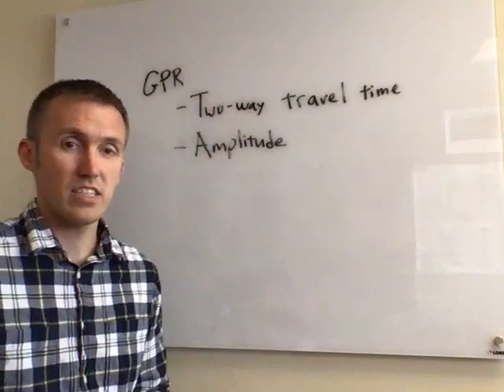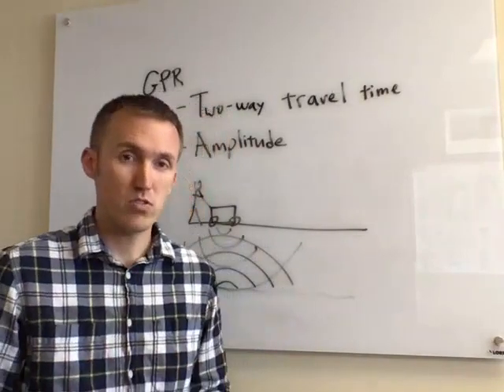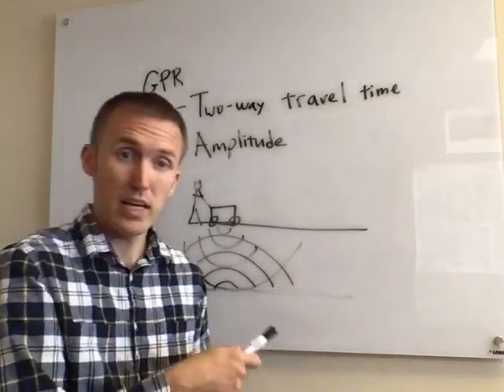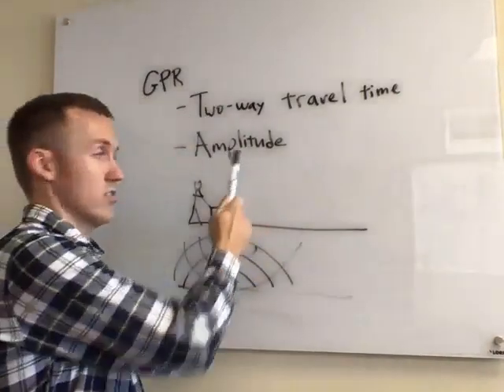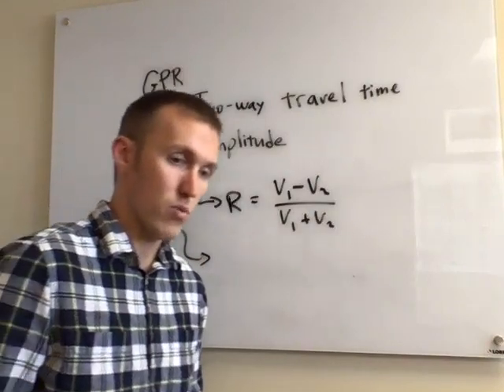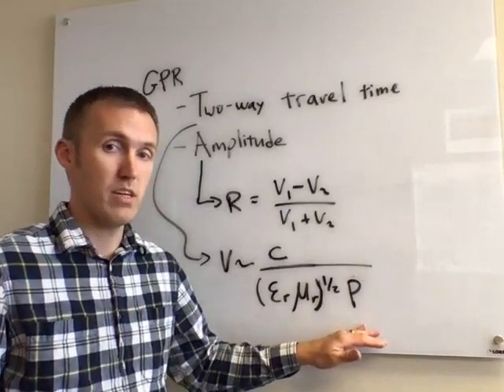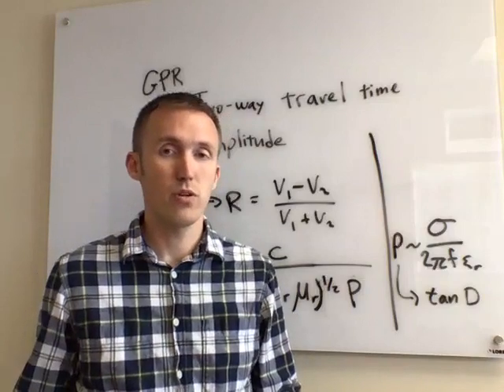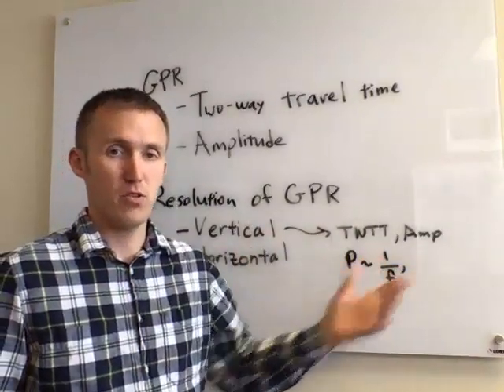GPR Theory I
GE5736 GPR Series Episode 1 - Theory 1